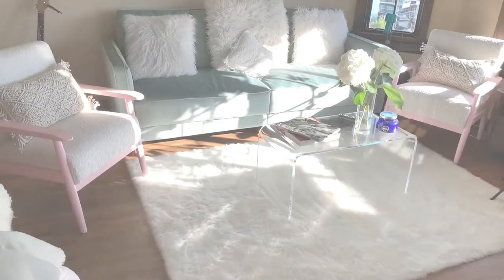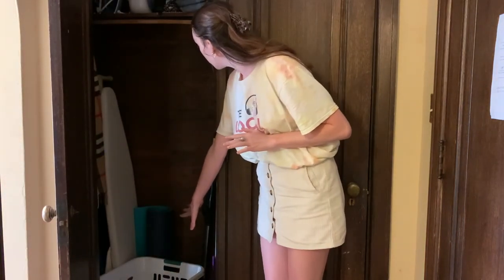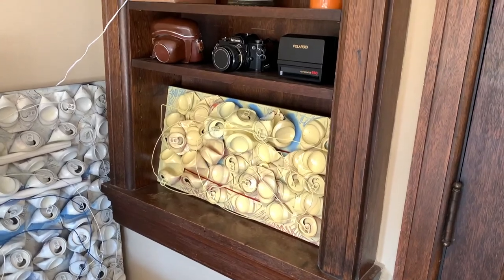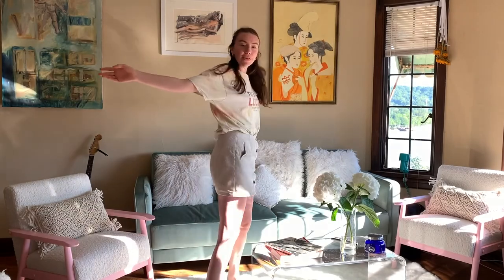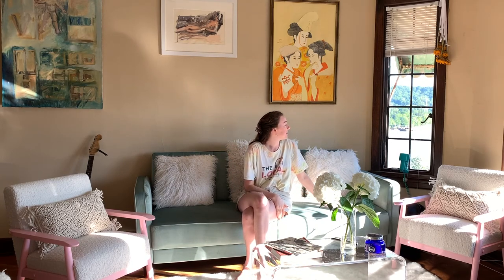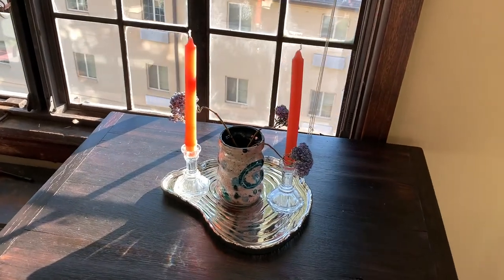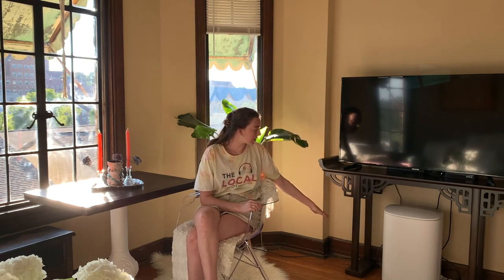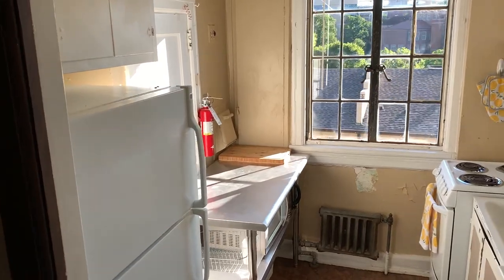Knoxville 447sqft Studio Apartment Tour with Pottery Studio| UTK Student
~All music featured in this video is not mine~
I know the editing on this video isn't the best but I thought I'd give the youtube thing a try! If you wanted to know more about the building, it is from the 1800's and has been used for apartments since it was built. I filmed this before they re-mudded the walls which I think makes it look even cooler, but the lighting that day was really nice:) Maybe I'll do another tour after winter break before the next semester? Lmk if you'd like that!

BEDROOM AREA
Side tables- TJmaxx/Homegoods
Lamp Shades

POTTERY STUDIO
~Pottery Wheel~

Cutting Board